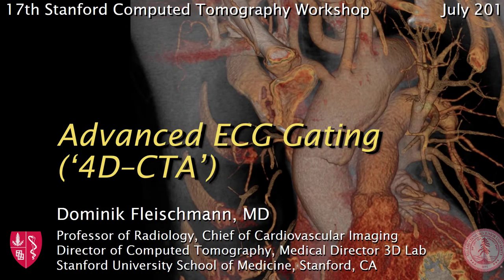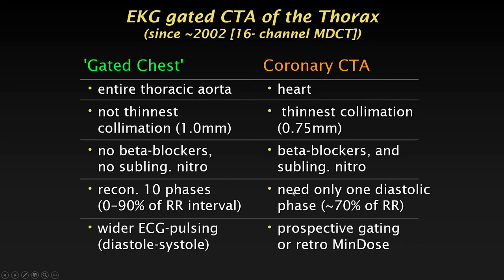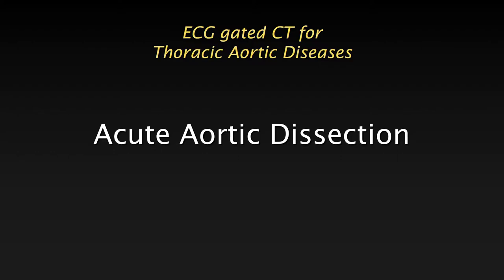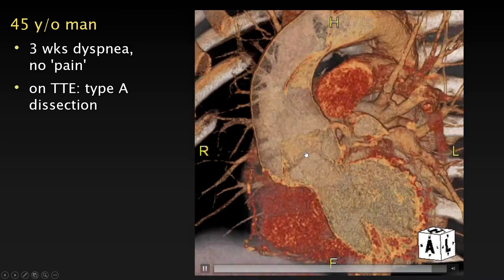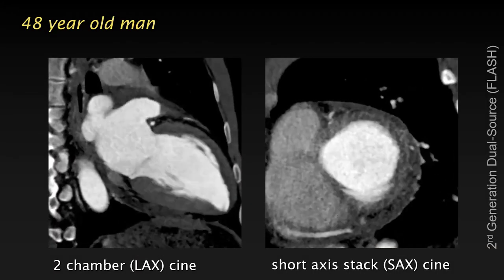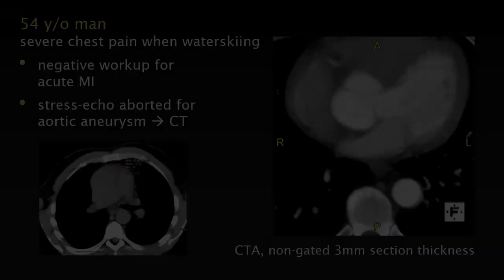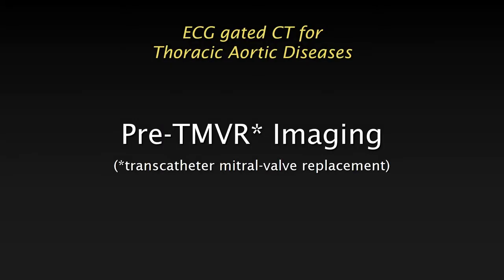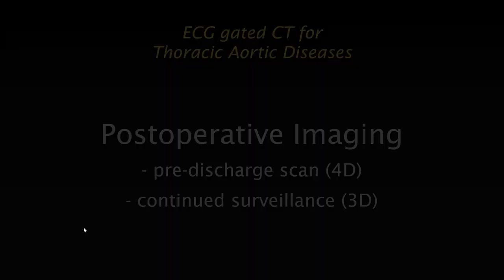Advanced Cardiac Gated CT; Clinical Applications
What is Cardiac Gating, and why does the radiologist need us to use it?  Advances in image quality and will continue to increase demand for these exams by cardiothoracic surgeons.  Additionally, being able to visualize in 4D (0-90%) allows us to evaluate cardiac function and actual patient physiology.   Using this technology can lead to more accurate surgical planning.   This lecture is not for the squeamish as we have surgical pathology correlation images. This is a lecture by Professor Dominik Fleischmann M.D. Chief of cardiovascular radiology and medical director of computed tomography at Stanford healthcare.  He is presenting to advanced practice users; the incoming residents and fellows as well as CT technologists at the 17th Stanford Healthcare CT Workshop